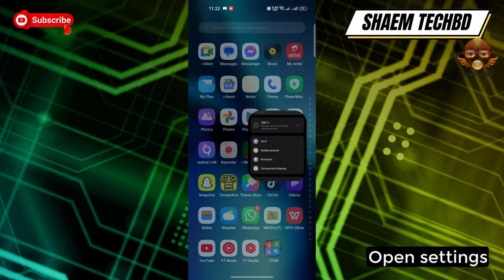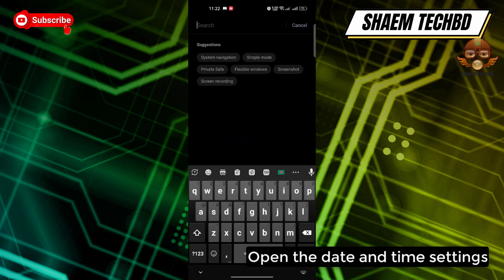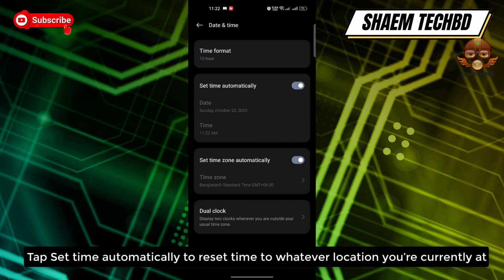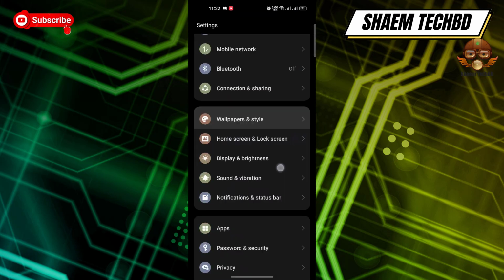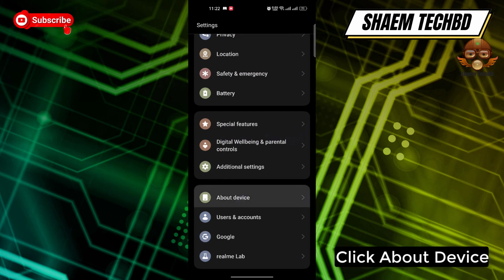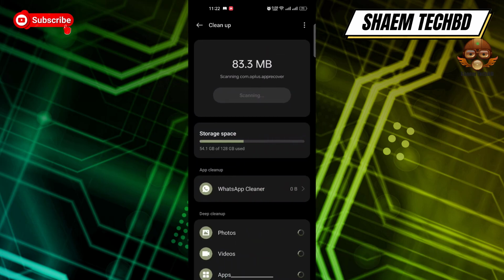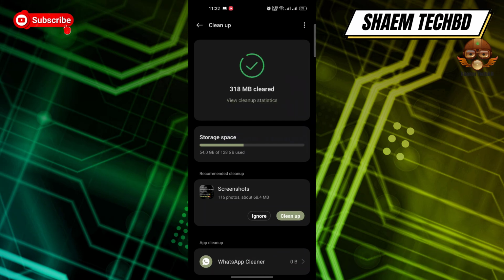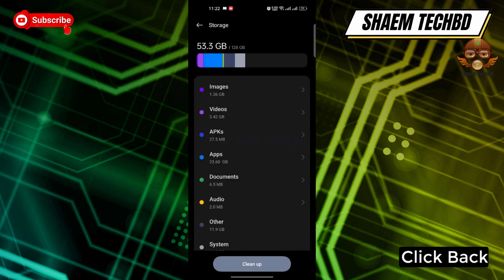How to Fix Mamba App Keeps Crashing Issue in Android After New Updates